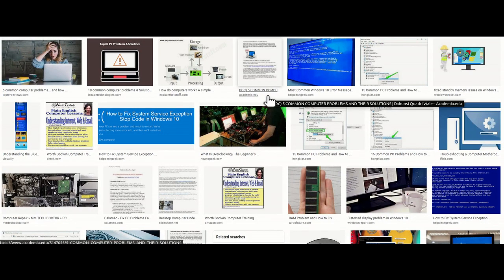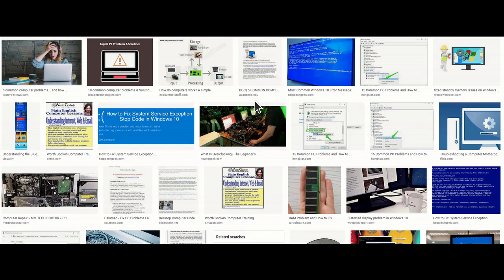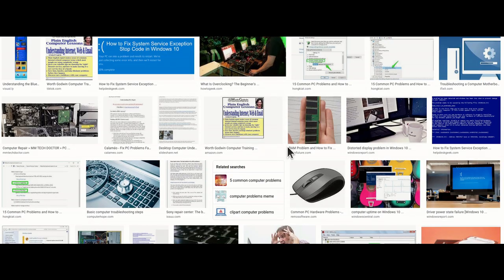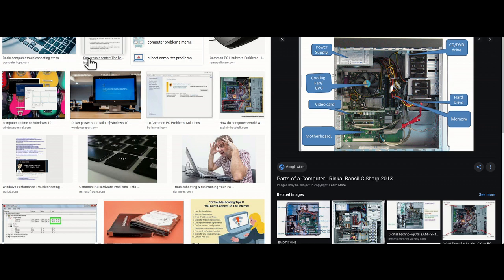Disk disaster part 3